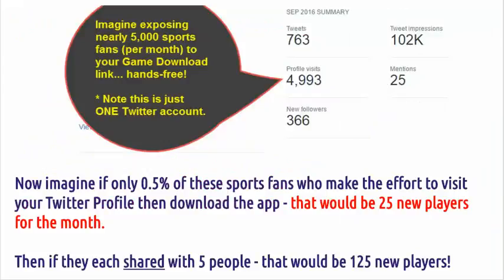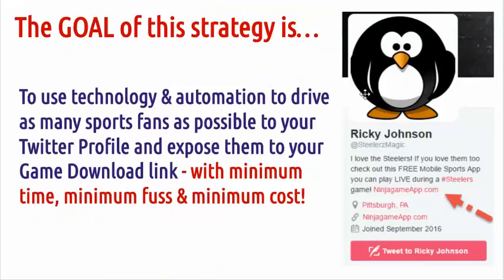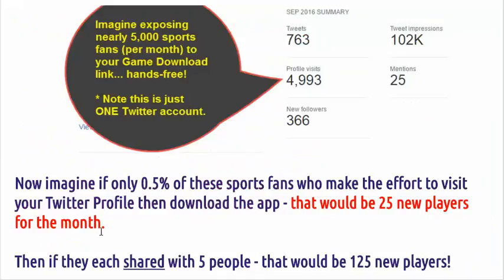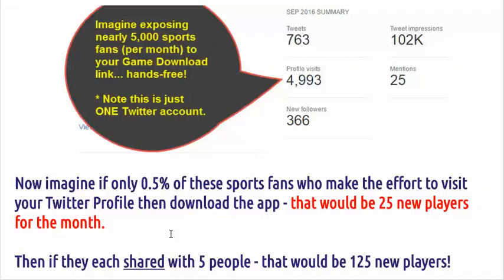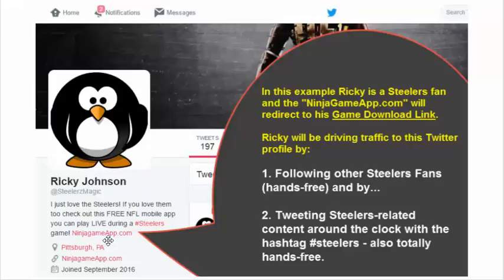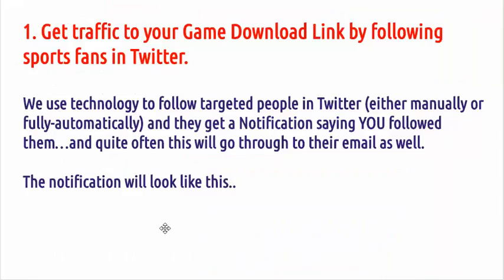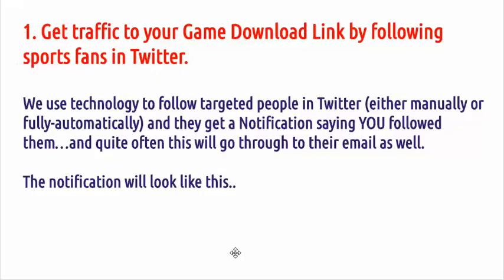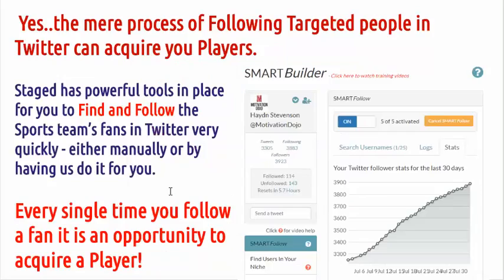The Ultimate Ninja Strategy for Generating PLAYER Sign Ups Using Twitter